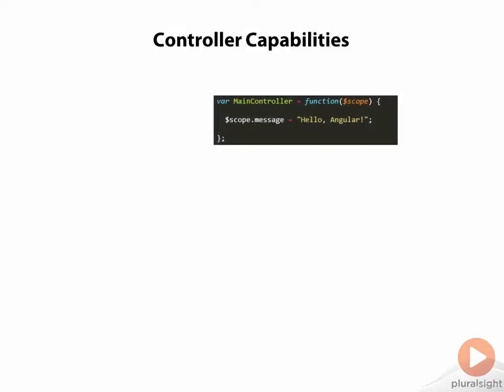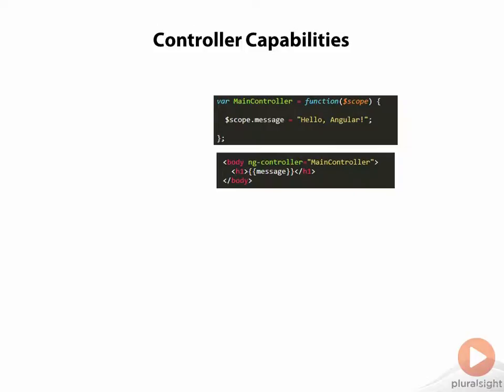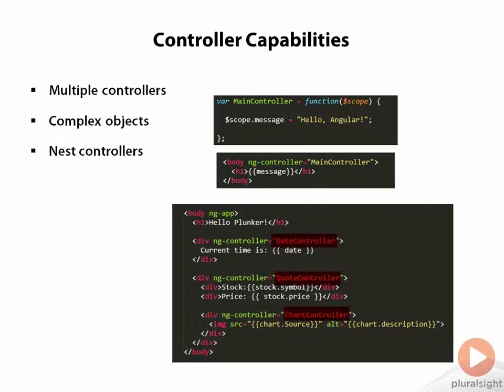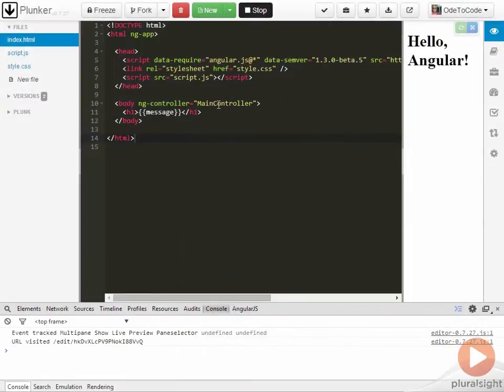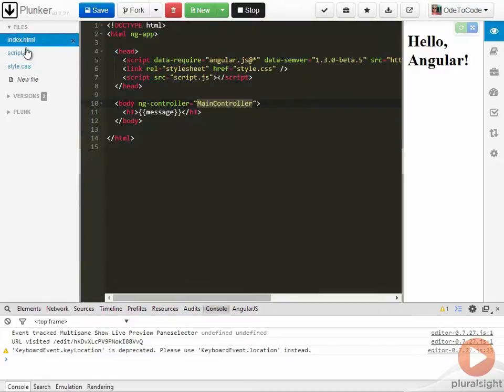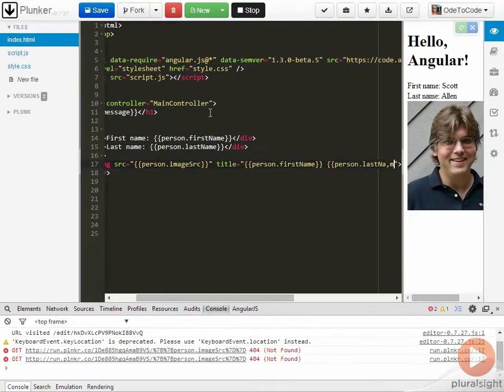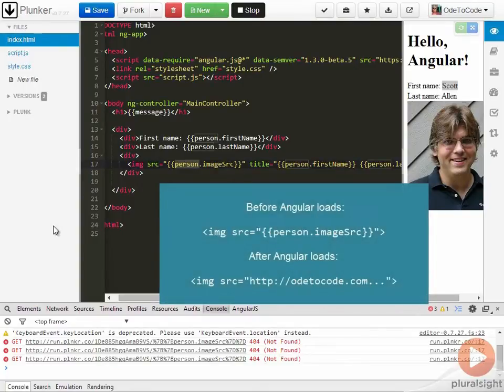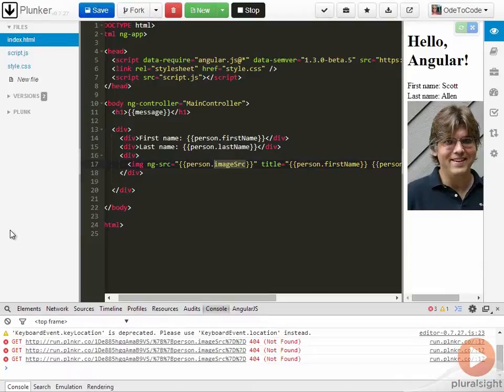12Controllers The Capabilities